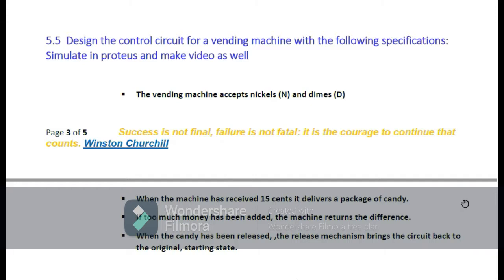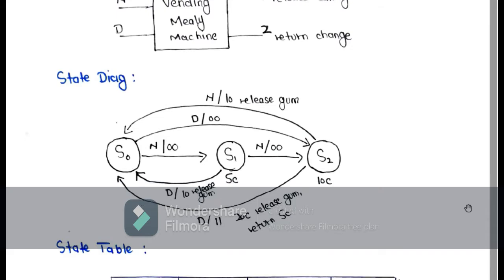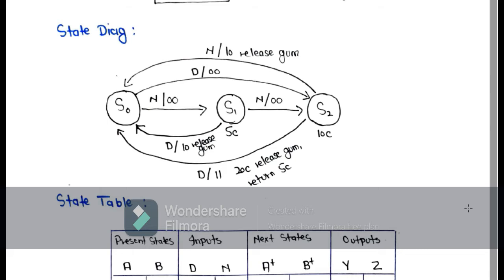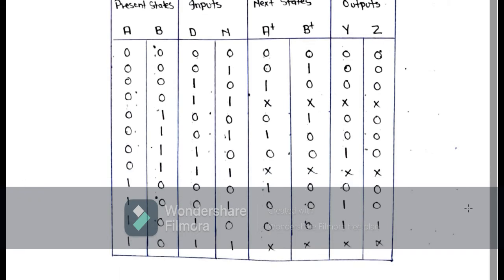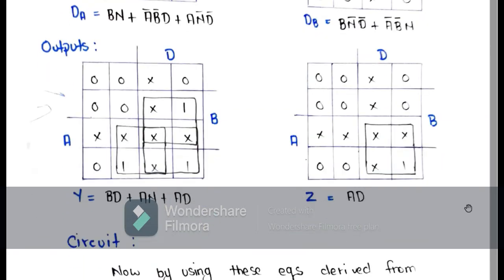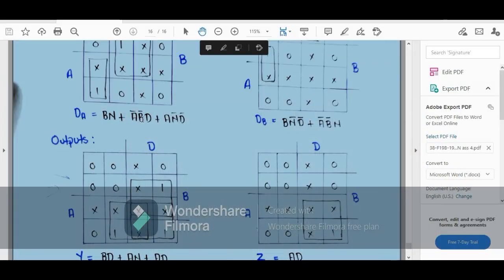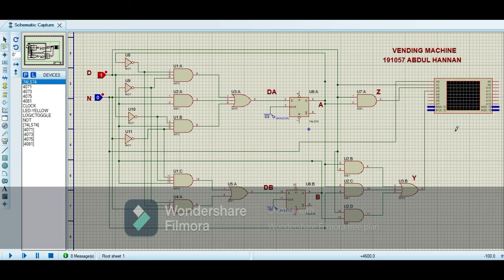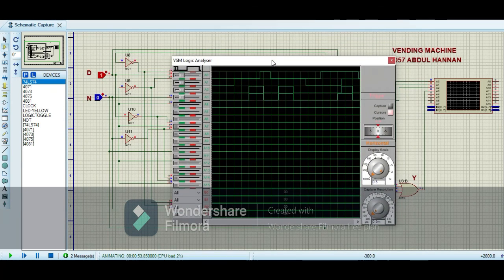VENDING MACHINE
In this Video we will Learn how we can make Vending Machine using basic Gates on Proteus very easily.